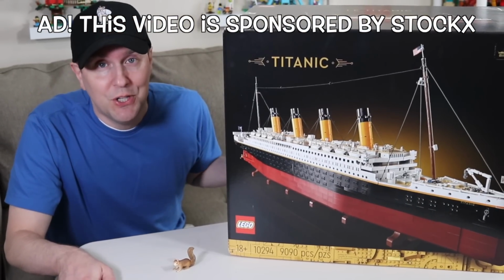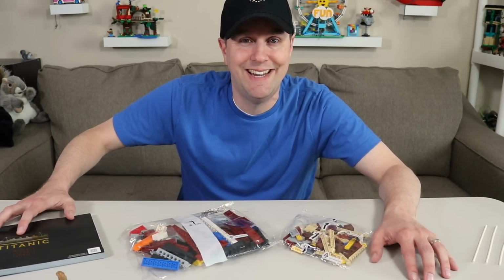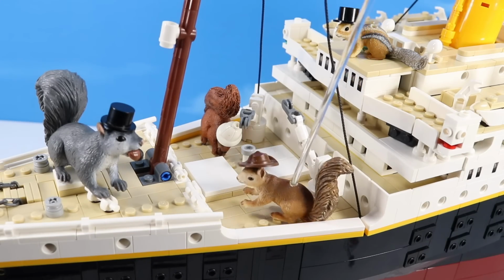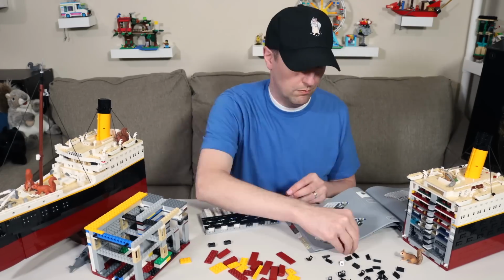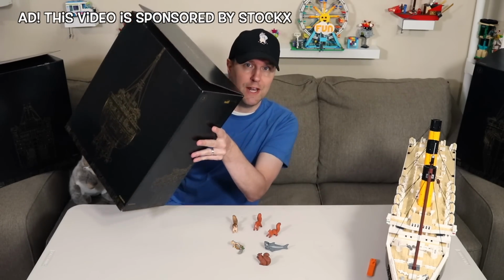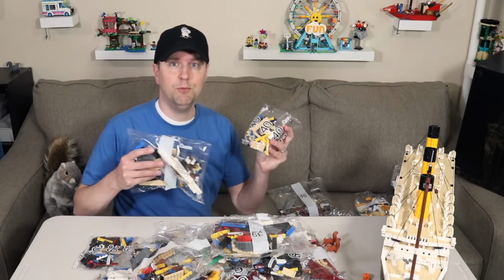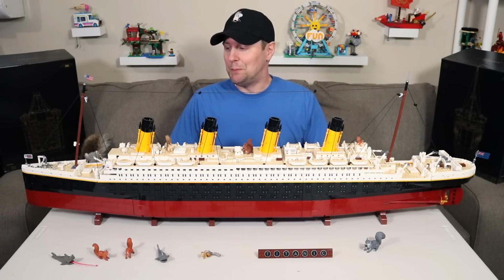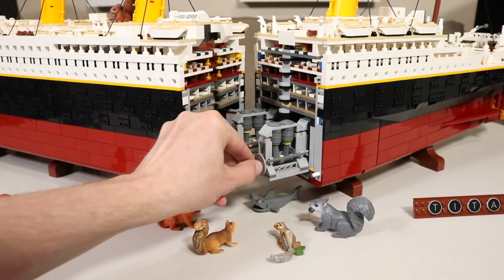LEGO RMS Titanic Expert Class 18+ Speed Build Review HUGE!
It's the LEGO Titanic Creator Expert Class Ages 18+ Construction Set! Thank you StockX for Sponsoring this video and sharing this Massive 9,090 piece LEGO set 10294 with Squirrel Stampede. Dan at Squirrel Stampede speed builds the mighty Ocean Liner LEGO RMS Titanic, with an assortment of fantastic details! An exciting over 4 foot long build, featuring cross sectional inside the Titanic decks, movable motors and propellors, lifeboats, display tag, and vast more details! Can Dan finish the most largest of LEGO Builds on Squirrel Stampede, or will the Iceberg get him first!